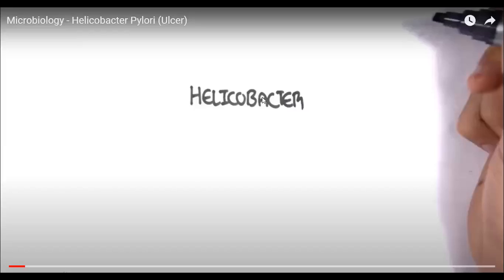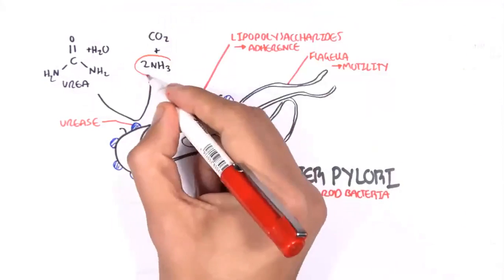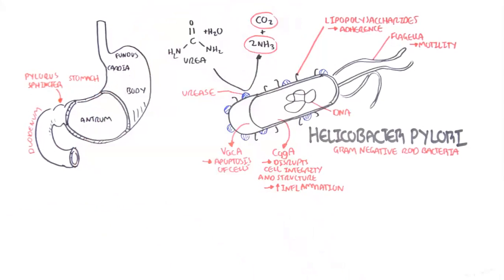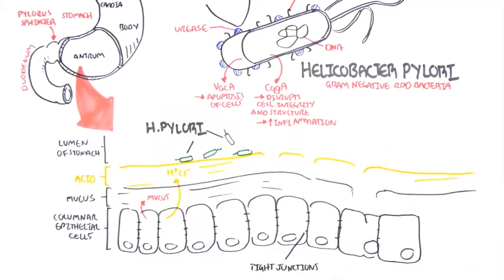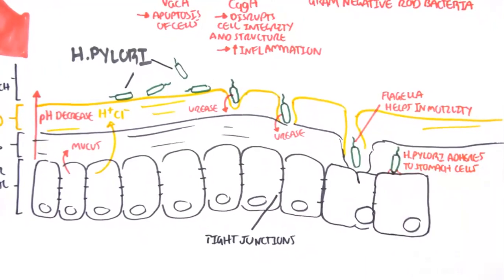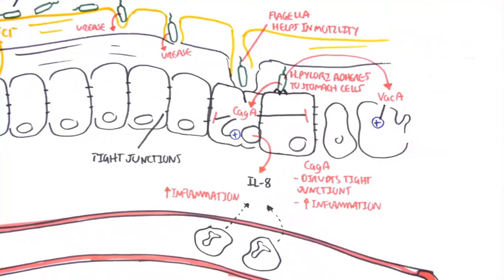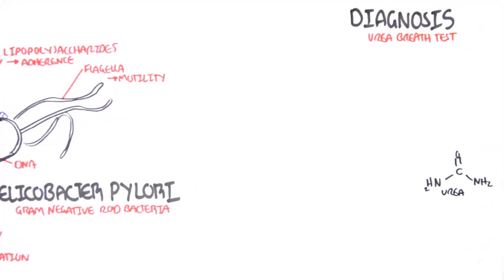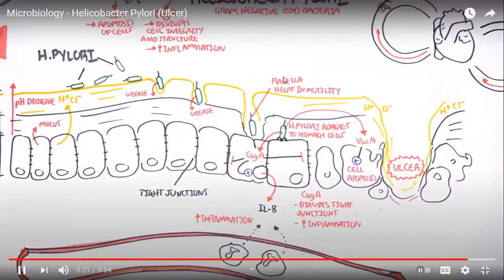Peptic ulcer | B.pharm 1st year 2nd Sem | Metro College of Pharmacy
Peptic ulcers are open sores that develop on the inside lining of your stomach and the upper portion of your small intestine.